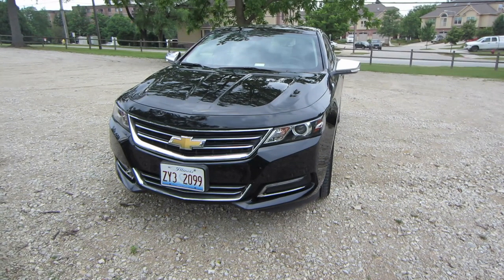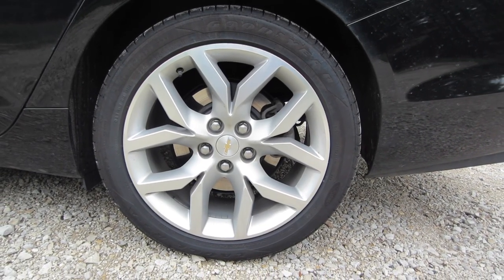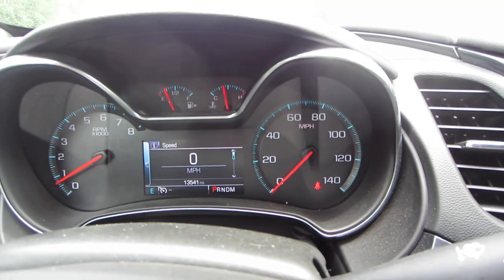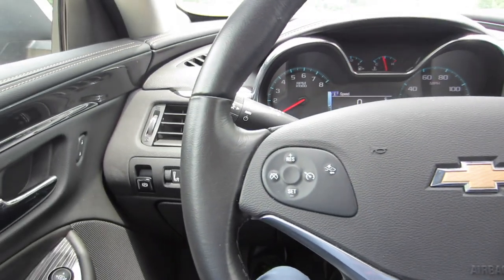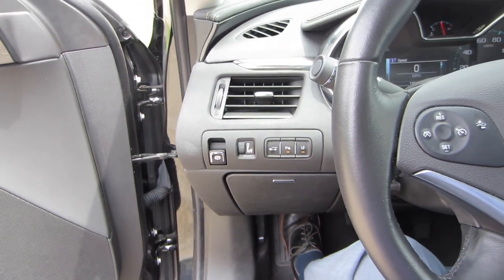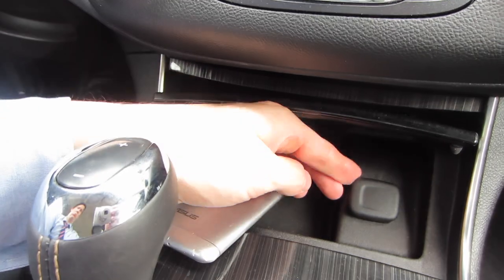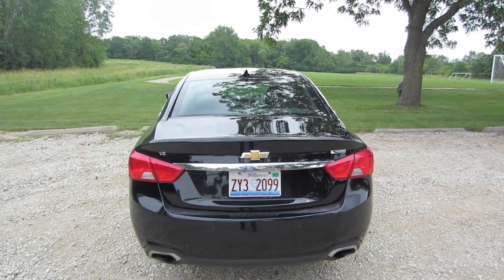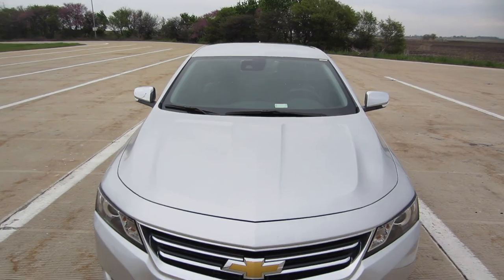2017 Chevrolet Impala Premier 3.6L V6 | Full Rental Car Review and Test Drive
This is my review of the 2017 Chevrolet Impala Premier.  I'd love to hear from you.  Cheers.

► About this car:

MSRP: ~$36,220
Year: 2017
Make:  Chevrolet (Chevy)
Model: Impala
Configuration: Premier

Engine: 3.6L V6 with Variable Valve Timing (VVT)
Horsepower: 305 @ 6,800 rpms
MPG: 18 city, 28, highway
Tank Size: 18.5 gallons

Color: Black
Wheels: 19" machined-face aluminum wheels (standard)
Seats:  5 (2 in the front, 5 in the back)
Towing Capacity: 1000 lbs (ummm don't tow your boat with this)

► My thoughts:

+ I don't like the location of the electronic parking brake.  It should be by the push button start or gear shift.
+ Very difficult to see out the back window.  Using the back up camera is a must.
+ Super comfortable seat. Great arm rests.
+ Chevy charges you an additional $40 for a "front license plate bracket".  Uncool Chevy, very uncool.
+ You can add a sunroof for an additional $1,050.  Not bad, I'd do it.

►About this Rental:

Rental Car Number: 42
Company: Enterprise
Days Driven: 2
Miles Driven: 146

►Other Reviews ("the critics"):

Edmunds: 4.7/5
Cars.com: 4.9/5
Kelly Blue Book: 9.1/10
Autoblog: 5/5

Overall Safety:  5 out of 5
Frontal Crash:  5 out of 5
Side Crash:  5 out of 5
Rollover:  4 out of 5

Available Recommended Safety Technology (either standard, optional, or not available):

+ Rearview Video System: Optional
+ Forward Collision Warning: Optional
+ Lane Departure Warning: Optional

(1) Crashworthiness (scores are good, acceptable, marginal and poor):

+ Small overlap front: Not rated
+ Moderate overlap front: Good
+ Side:  Good
+ Roof strength:  Not rated
+ Head restraints & seats: Not rated

(2) Crash Avoidance & Mitigation:

+ Front crash prevention: Superior
+ Headlights: Not rated

(3) Child Seat Anchors Ease of Use:   Acceptable